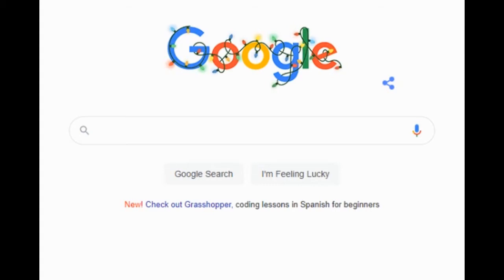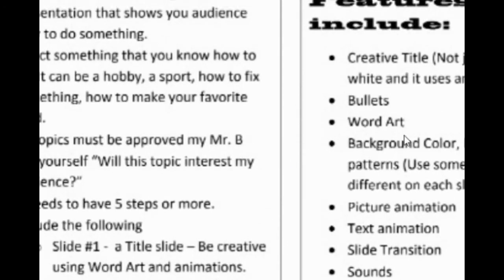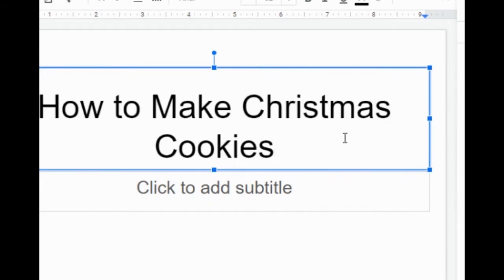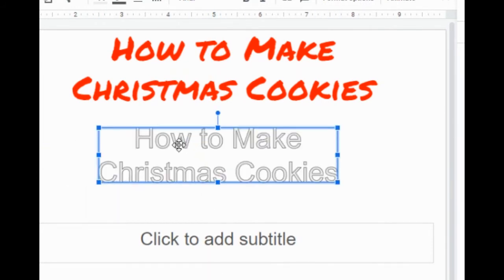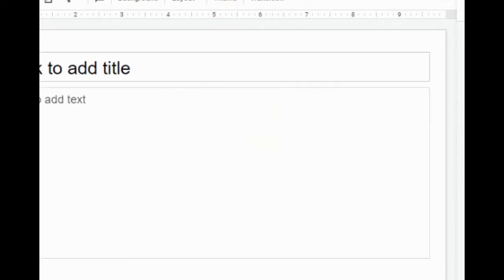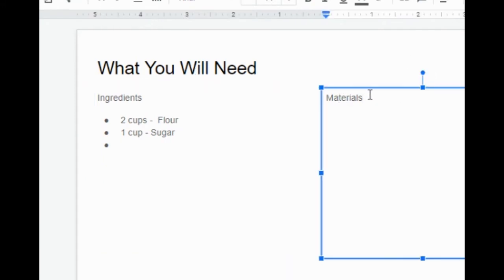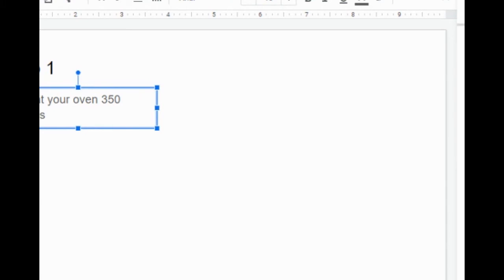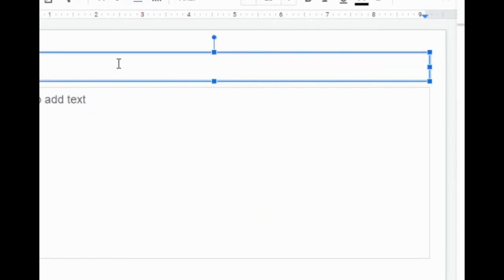Part 1 How to Google Slide Show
Part 1 of the How-To video. Setting it up and going over the requirements.